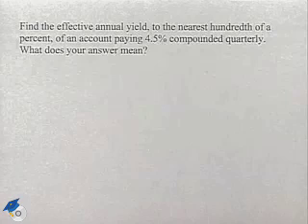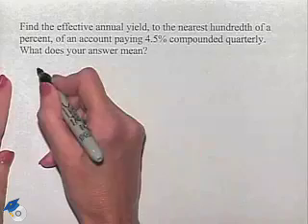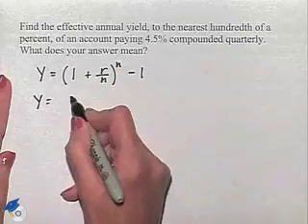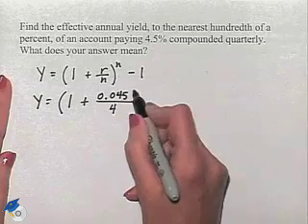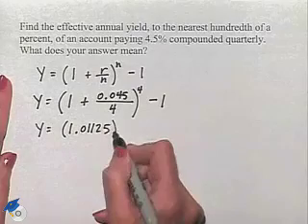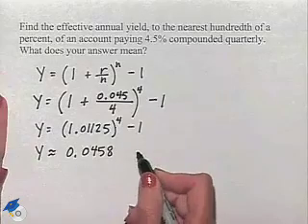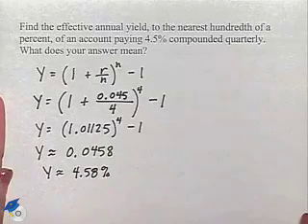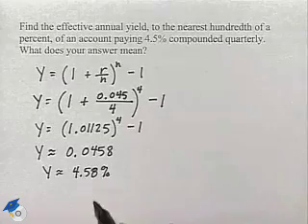Blitzer Thinking Mathematically Ch 8 Ex 7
A professor solves a problem involving effective annual yield.